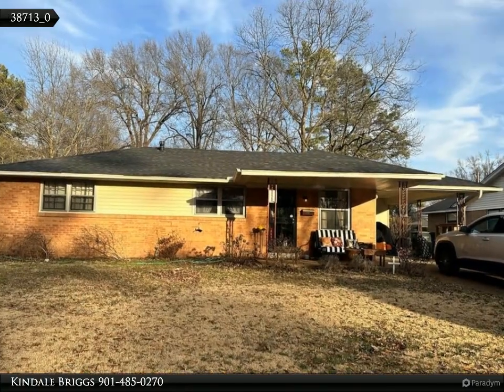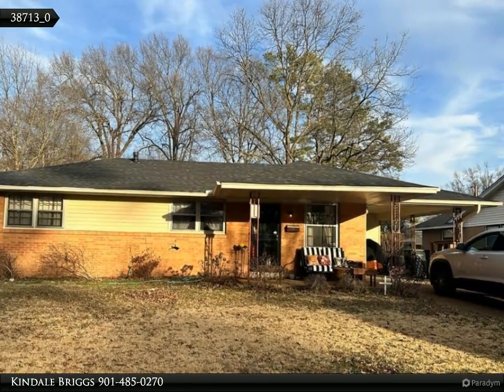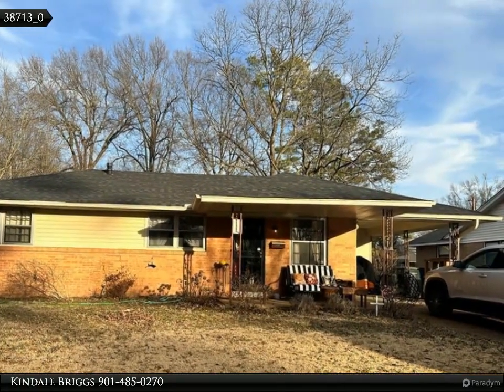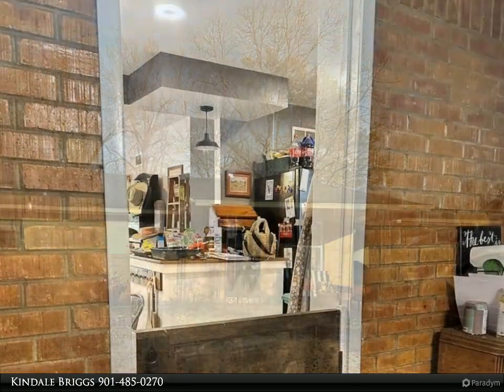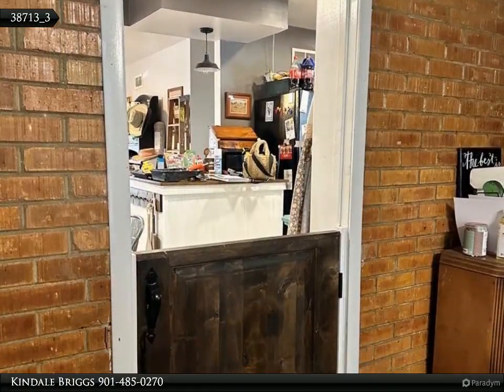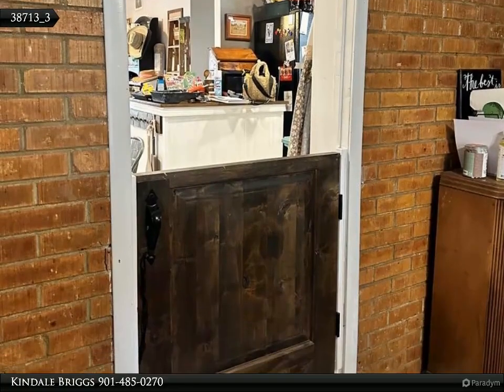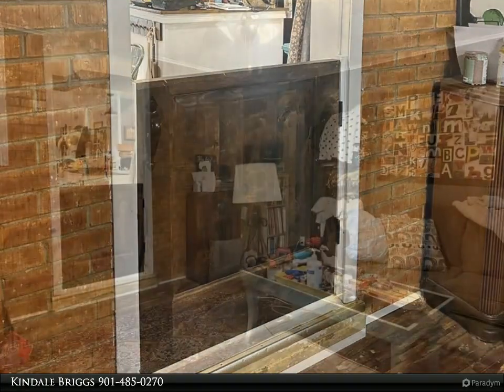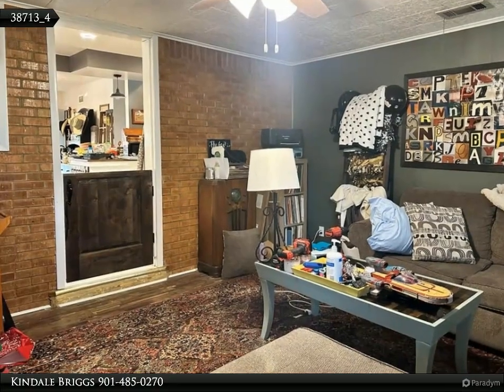Coldwell Banker Heritage Homes - 1017 SPEARS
Please enjoy this property video created by Coldwell Banker Heritage Homes

1017 SPEARS
West Memphis, AR 72301

Looking for a Starter Home? Look no further! This 3 bedroom, 1 bath home centrally located in West Memphis is a perfect new beginning for families. Original hardwood has been restored in the bedrooms, the bathroom has been updated to black and white tile, and the kitchen and step-down living room are ready for your next movie night! The backyard is spacious and the home features two paved driveways for multiple vehicles. Save money on appliances…the refrigerator, range, washer and dryer stay with the home!

1 full bath

Kindale Briggs
Coldwell Banker Heritage Homes